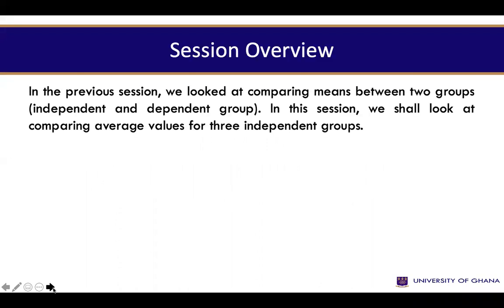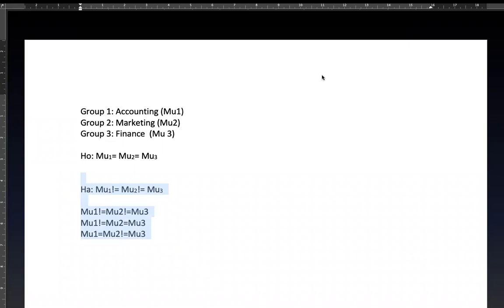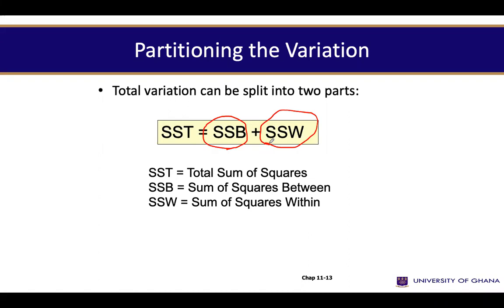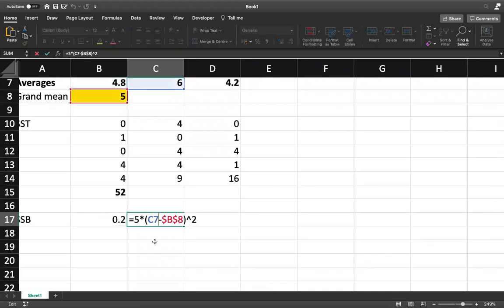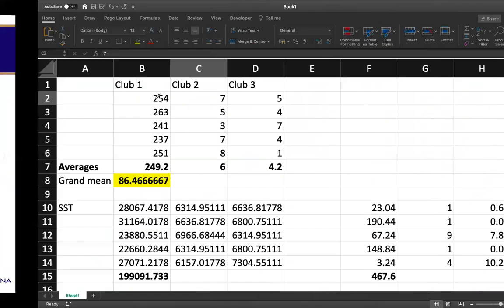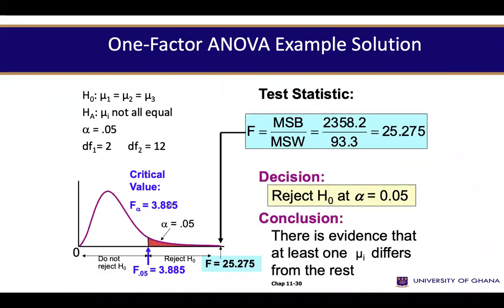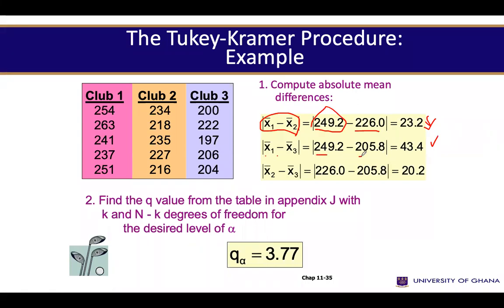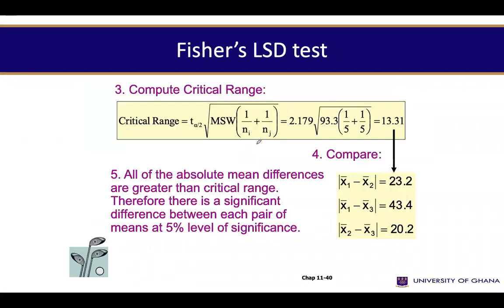Analysis of Variance (ANOVA)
ANOVA provides a way of testing hypothesis with three or more independent samples. We also examine pairwise comparisons.